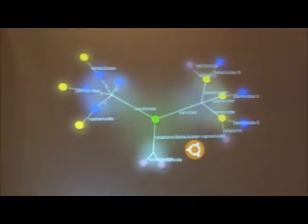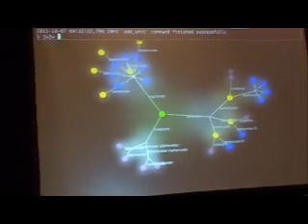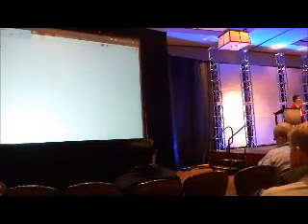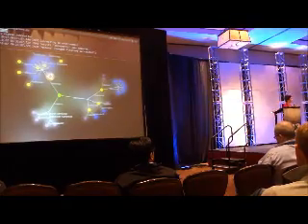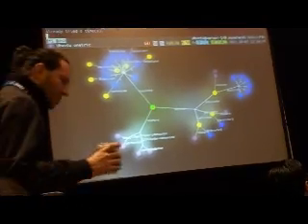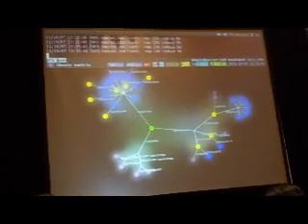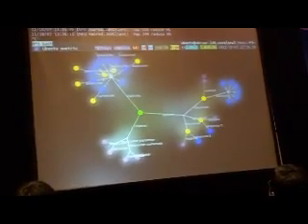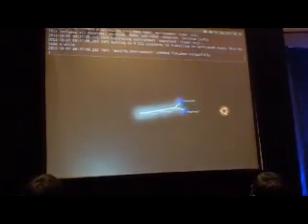Canonical Juju Demo - Openstack Conference Boston 2011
Juju Demo in the OpenStack Conference Fall Boston 2011.